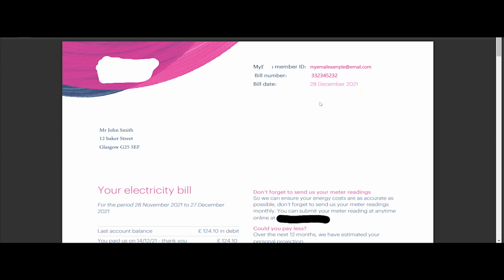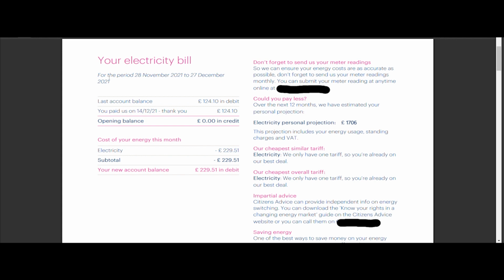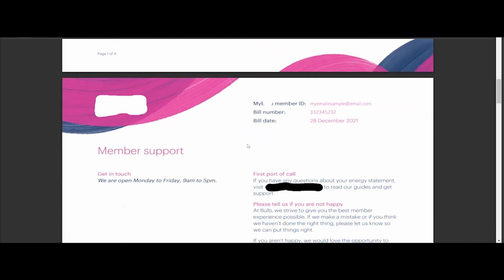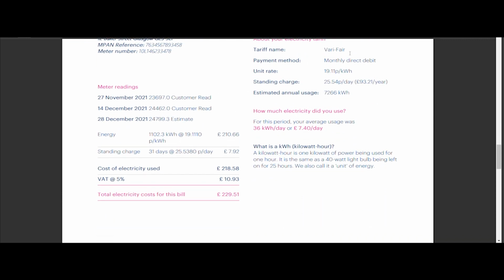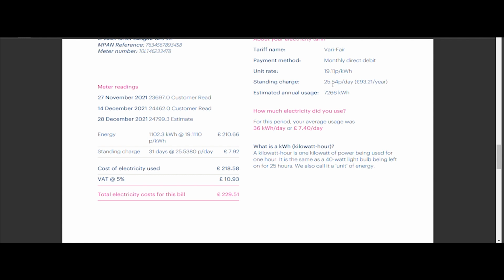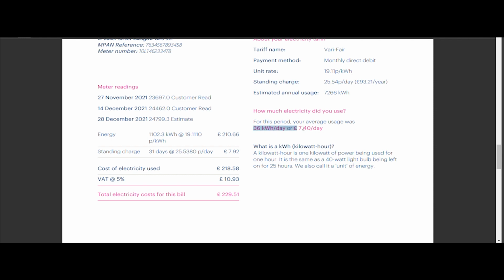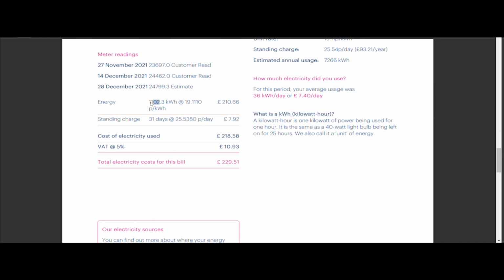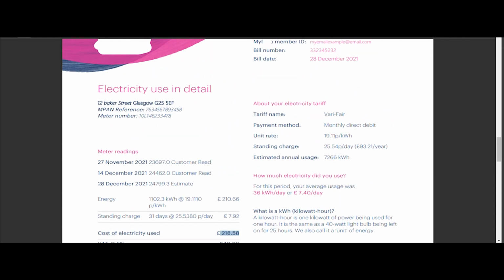UK's Electricity Explained :- Part 1 (Bills)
Hi Everyone,

Since, I have worked for a few Utilities  companies, I thought, it will be useful to share my knowledge with everyone. Due to Energy crises in UK,  I will be creating this series to help everyone with their utilities. This is part one of my Energy crises Series. This video will include some basics, bill terminology, and then some tips at the end.